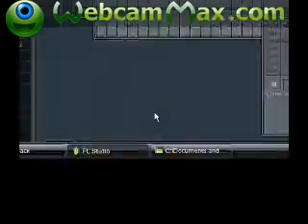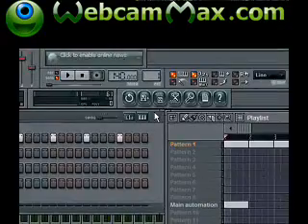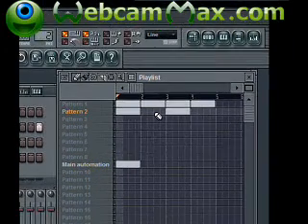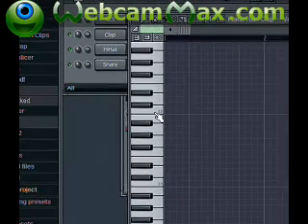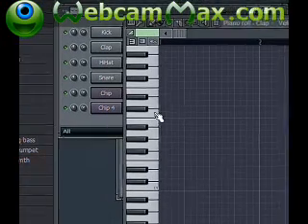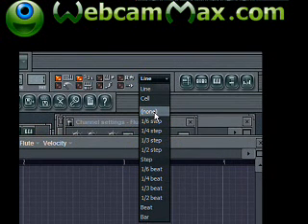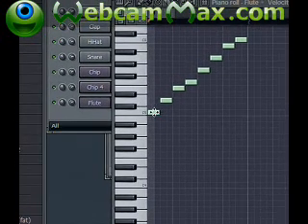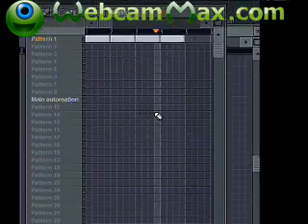Shinobi FLSTUDIO lesson 1 basic navigation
Due to request, Shinobi Onibocho from Krondor Krew has decided to create a series of tutorials concerning the usage of Fruity Loops, in hopes to educate the denizens of

This lesson is rudimentary, and the quality ain't so great, but I hope you enjoy and learn.